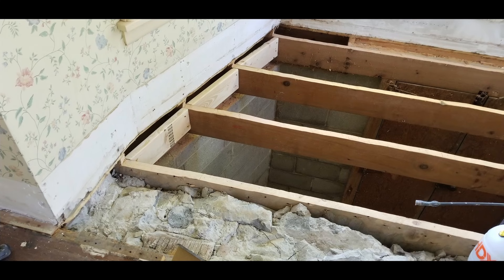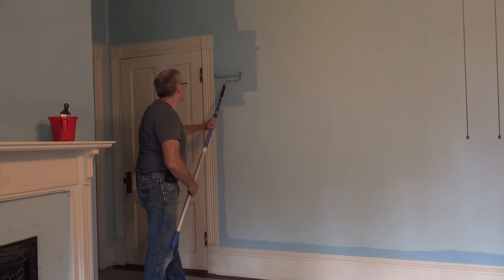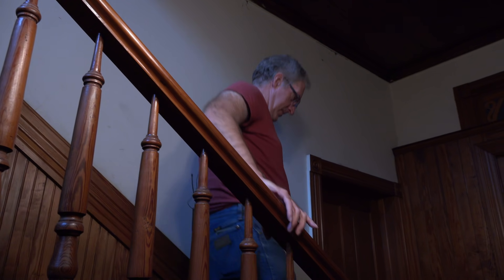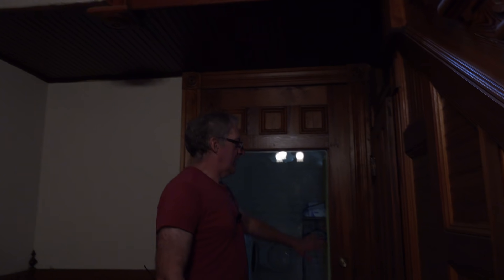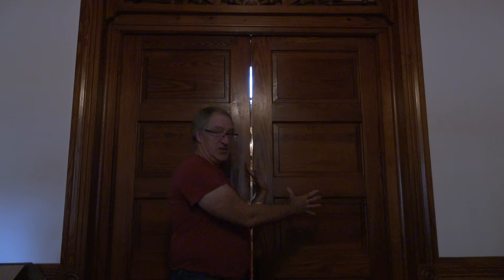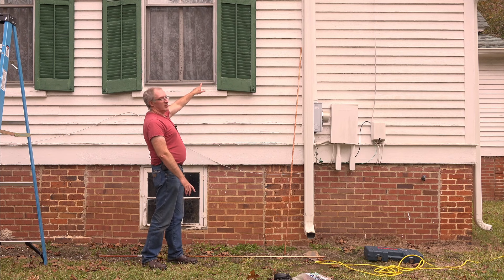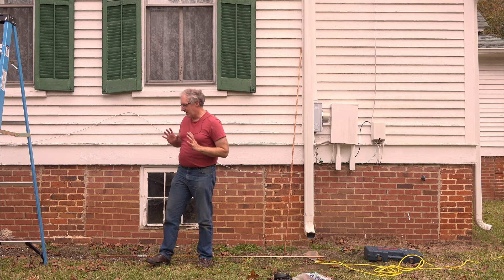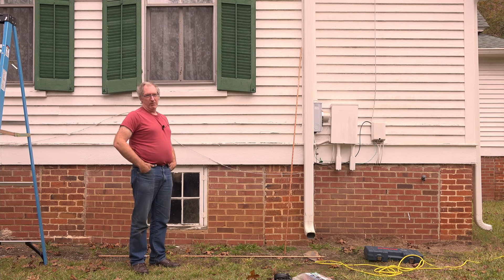EP 54 Victorian Electrical Begins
Time to get out the heavy tools and start building  our new electrical system. Will the heavy tool be heavy enough?? We also do a little bit of paint removal from the siding  of  the house.